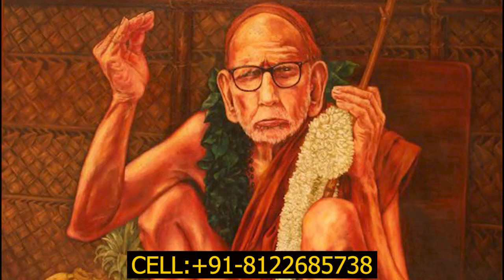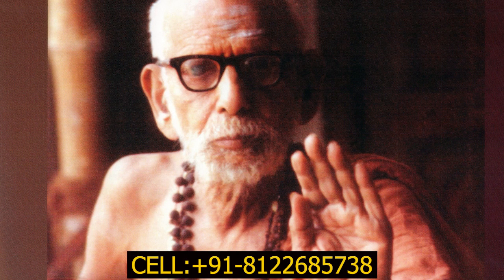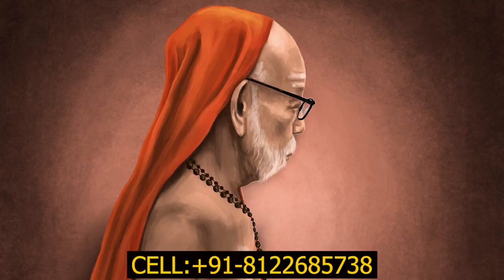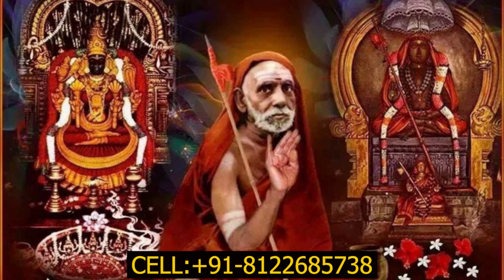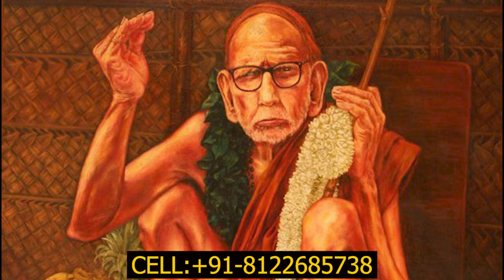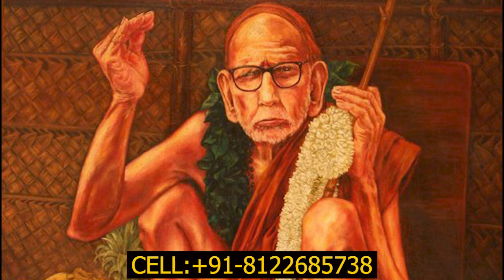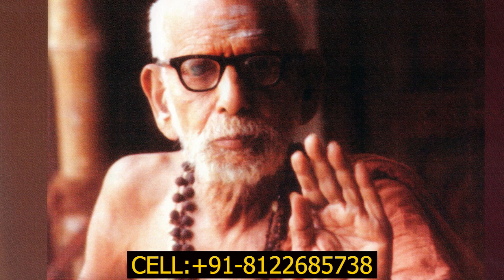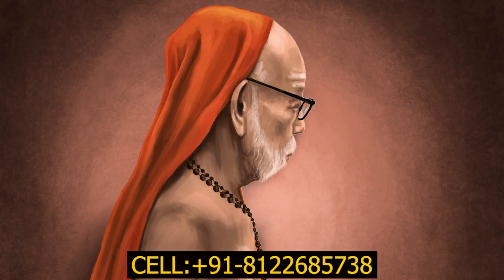இந்த ஒரு வேரை வீட்டில் வைத்து பாருங்கள் எப்படியெல்லாம் பணம் வருகிறதென்று